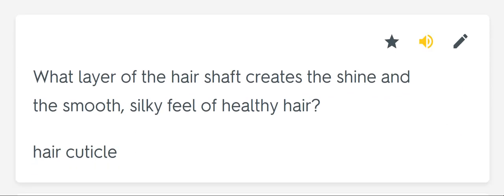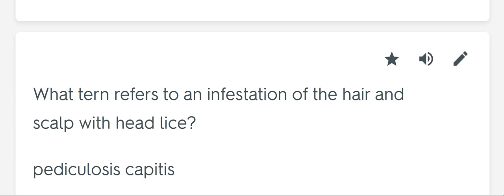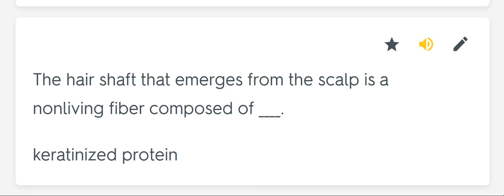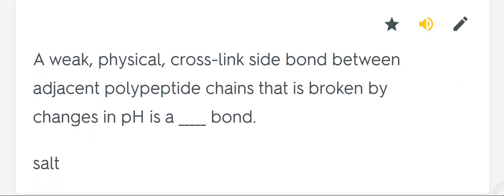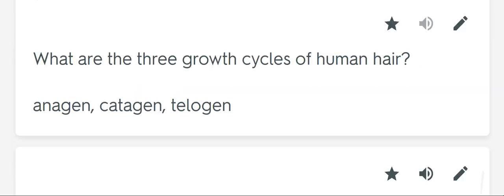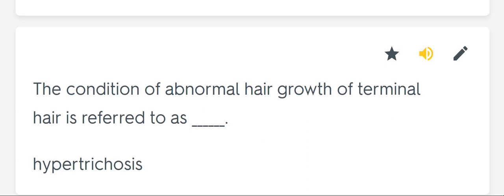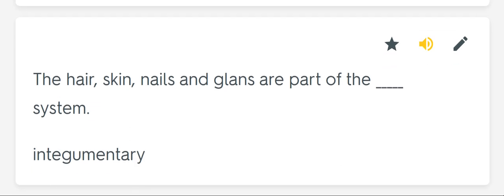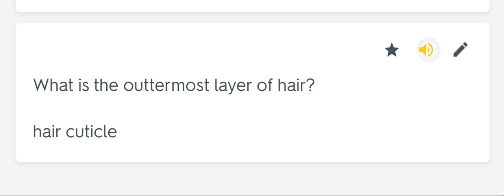chapter 11 Q&A Cosmetology State Board Test Review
Cosmetology practice test for state board questions and answer chapter 11, state board standard.